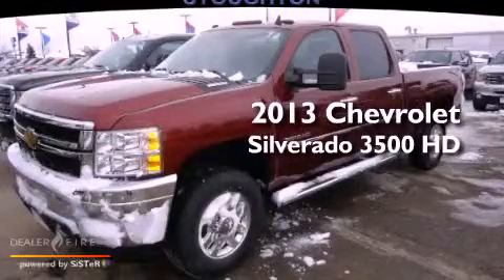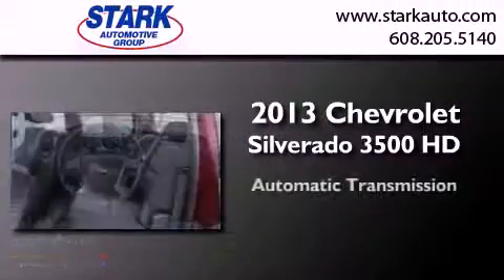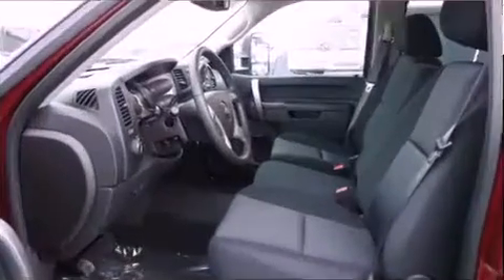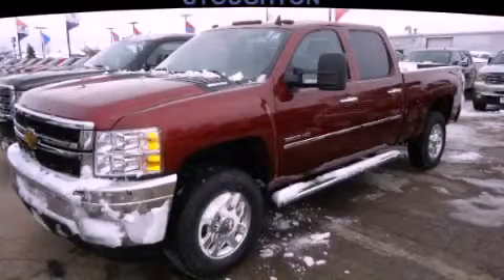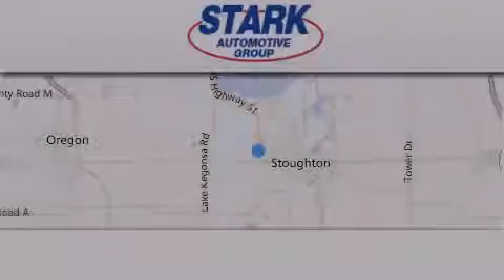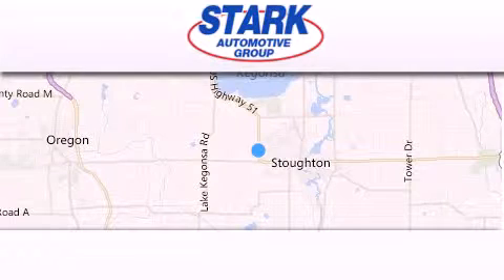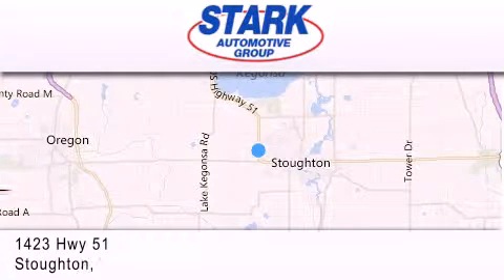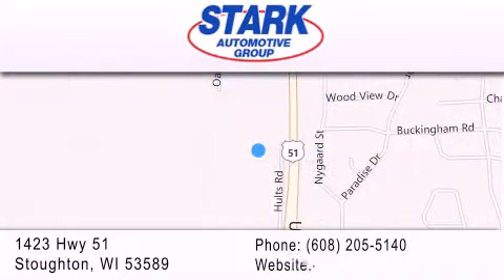2013 Chevrolet Silverado 3500HD Stoughton WI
Year : 2013
 Make : Chevrolet
 Model : Silverado 3500HD
 Engine : 8 cyl., 6.6, duramax diesel
 Trans . : automatic
 Exterior : dk. red

 Interior : ebony
 Stock : 3130201